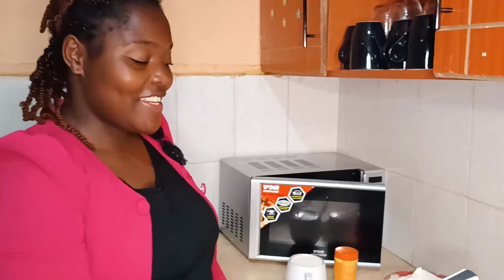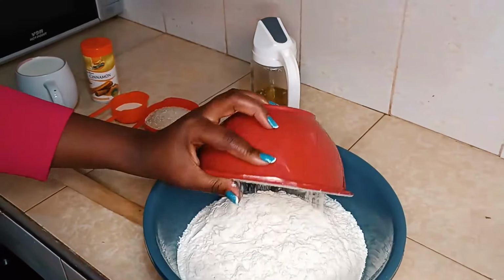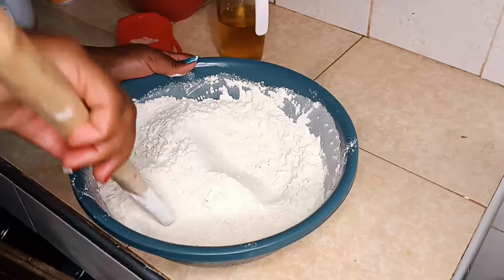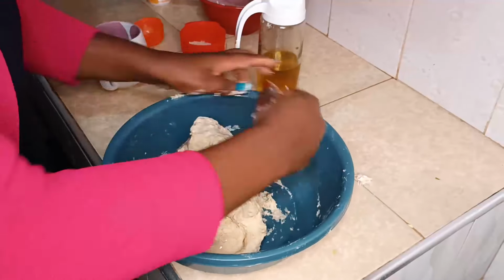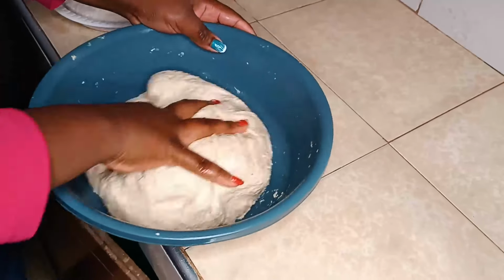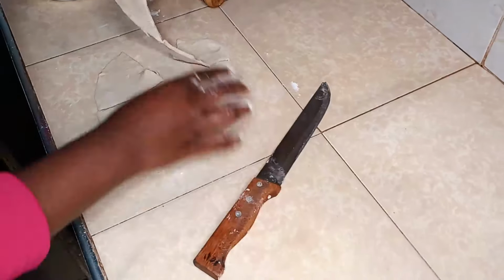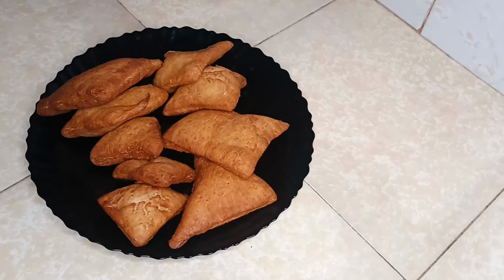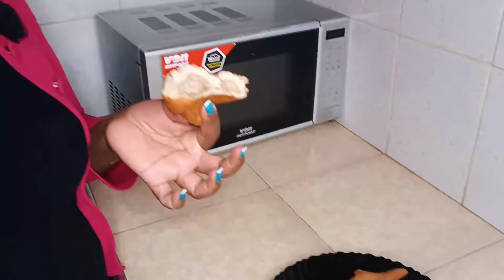MAHAMRI RECIPE | HOW TO MAKE DELICIOUS MAHAMRI RECIPE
Hi guys!!! I hope you are doing well. Please join me today as we prepare this soft and delicious mahamri recipe. Enjoy!!